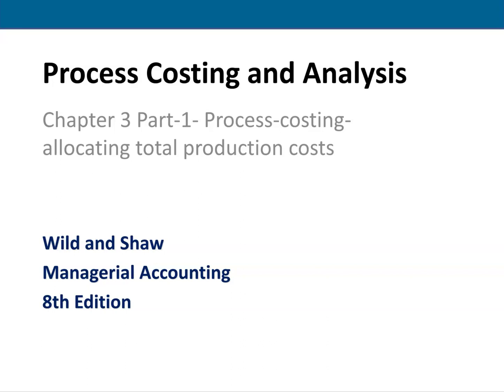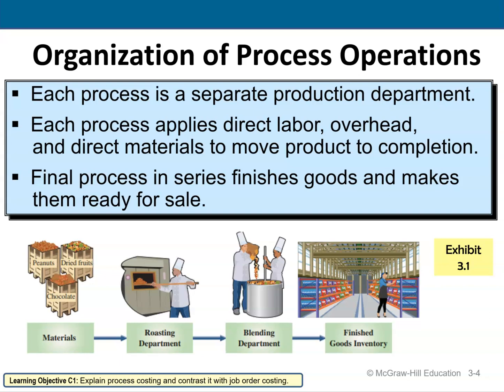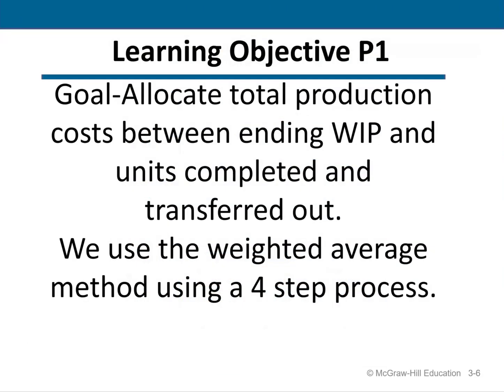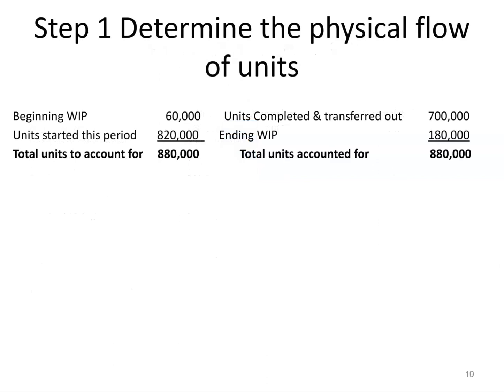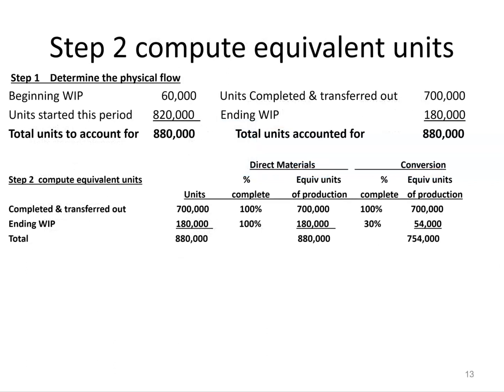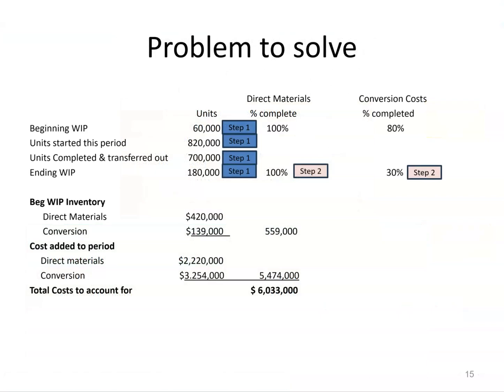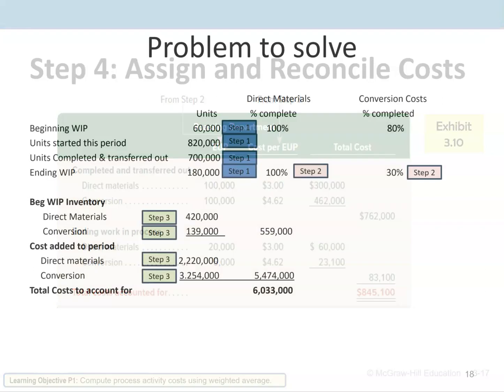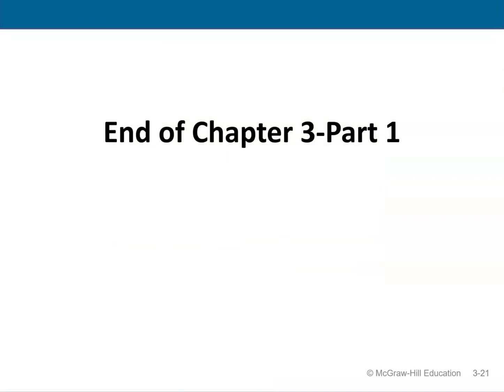Chp 3 Part 1 Production Cost report- 4 step process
Covers the preparation of the production cost report